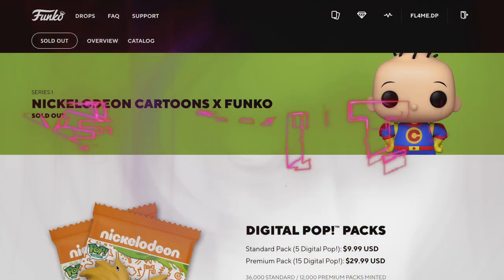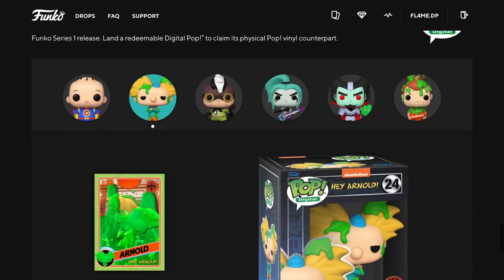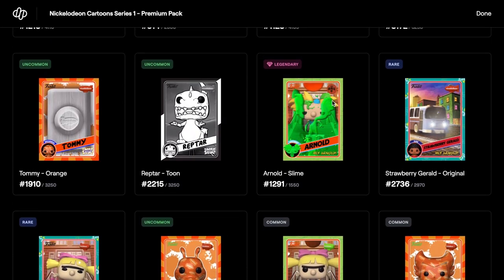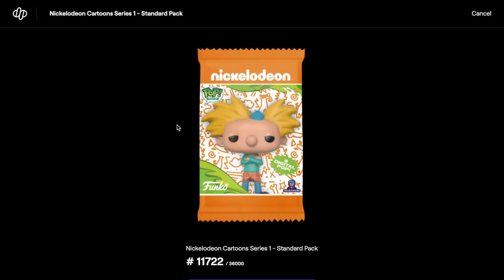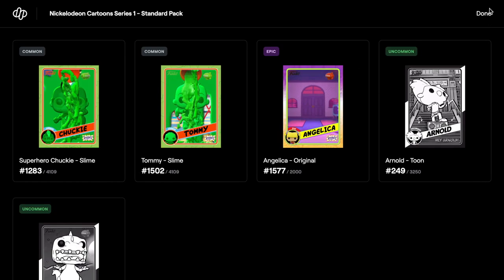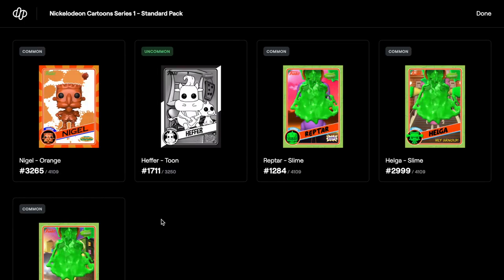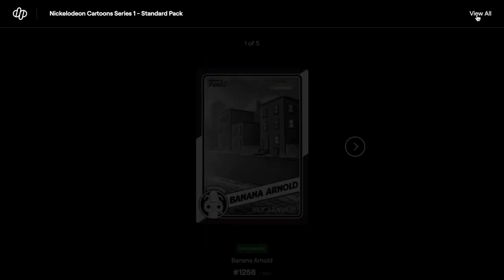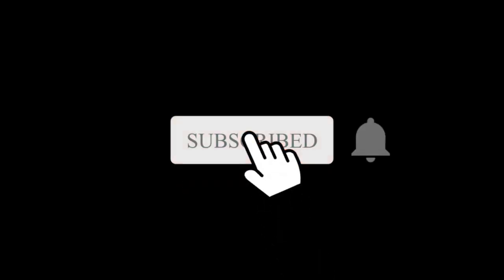OPENING 34 PACKS OF NICKELODEON CARTOONS X FUNKO NFT (SOLD OUT) WHAT DID WE GET?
In this video, we will take a look at the brand new SERIES 1 NICKELODEON CARTOONS X FUNKO (SOLD OUT)

ALL YOUR FAVORITE NICKTOONS
Funko brings you your favourite Nickelodeon Cartoons including Rugrats, Invader Zim, Hey Arnold! and many more. Collect & relive your favourite Nicktoons in a whole new way!

TOMMY
Grail
999 Available
0.28% Chance

ARNOLD SHORTMAN
Legendary
1,550 Available
1.72% Chance

CHUCKIE
Legendary
1,550 Available
1.72% Chance

EMBER MCLAIN
Legendary
1,550 Available
1.72% Chance

VLAD PLASMIUS
Legendary
1,550 Available
1.72% Chance

FREDDY FUNKO
Royalty
2,000 Available